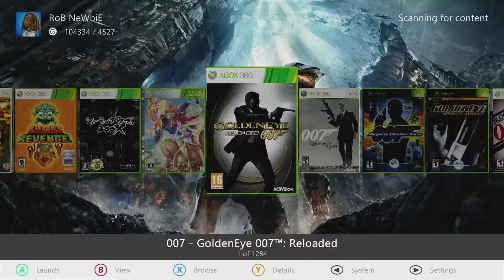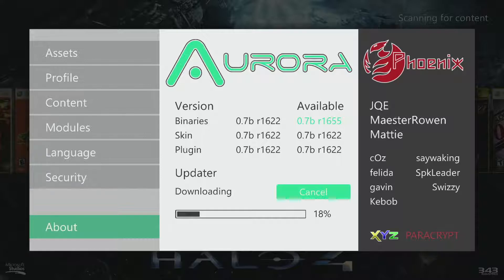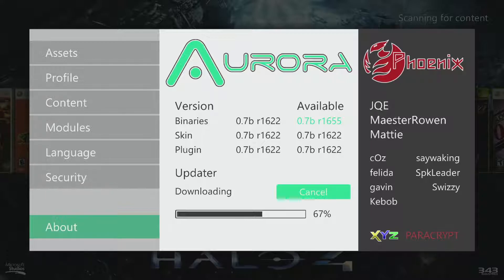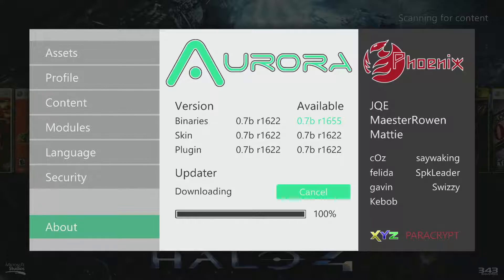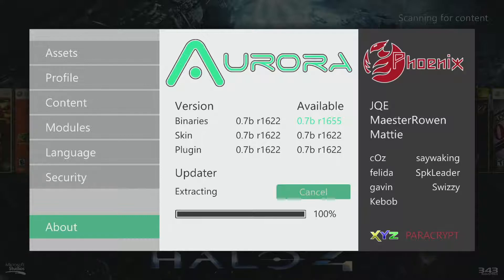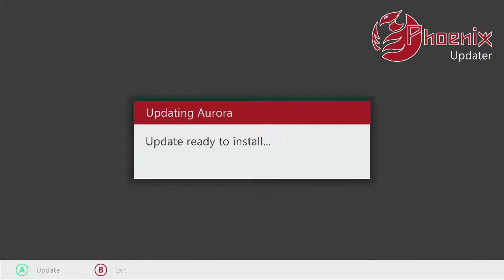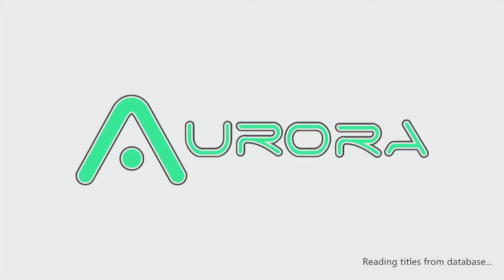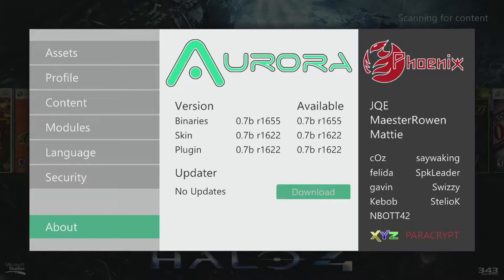Updating your RGH Xbox 360 to Aurora Dashboard 0.7b r1655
This is a quick and easy tutorial to update you RHG 360's dash to Aurora Dashboard 0.7b r1655

► My PC Specs:
AMD Ryzen 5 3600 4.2 GHz Boost
Team T-Force Night Hawk 16GB DDR4 3200 Mhz OC RAM
MSI GTX 1070 Gaming X OC 2 GHz Boost
Samsung 250GB 960 EVO NVMe M.2 SSD
45TB Total hard disk drive capacity